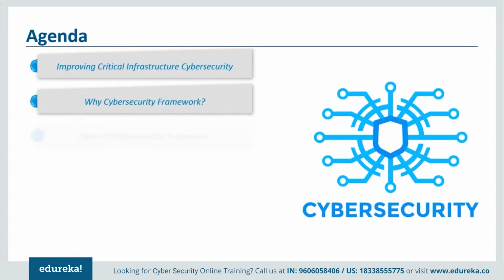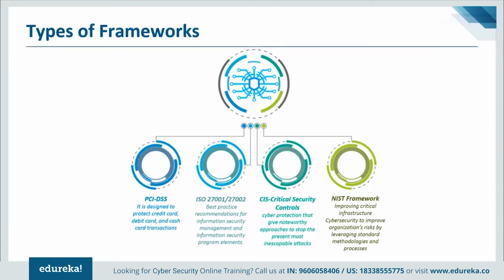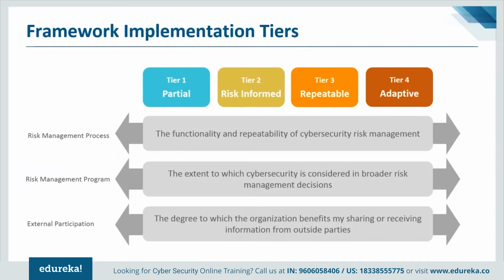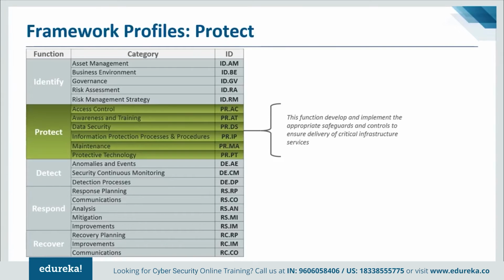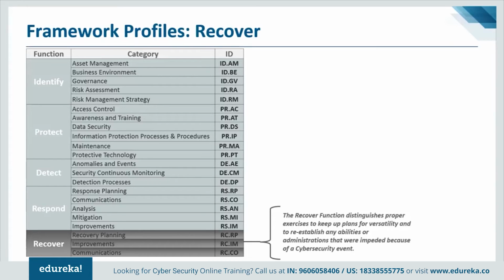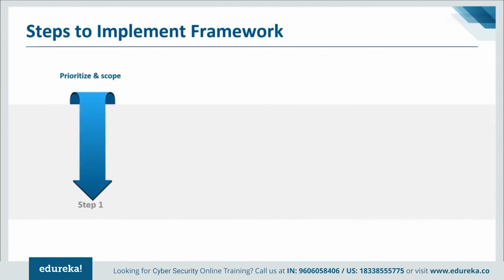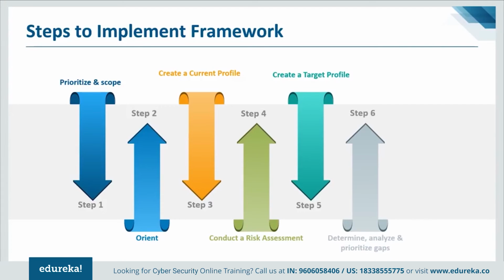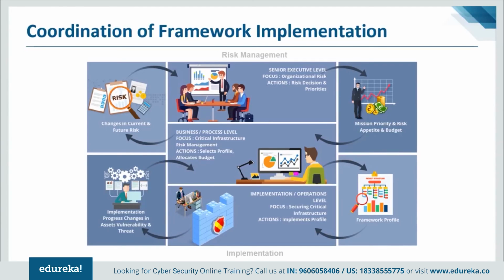Cybersecurity Frameworks Tutorial | Cybersecurity Training | Edureka | Cybersecurity Rewind- 2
This Edureka video on "Cybersecurity Frameworks" will help you understand why and how organizations are using the cybersecurity framework to Identify, Protect and Recover from cyber attacks.

Topics Covered  :
00:00 Introduction
00:40 - Agenda
01:20 - Improving Critical Infrastructure Cyber Security
02:57 - Why Cyber Security Framework
04:29 - Types of Frameworks
06:04 - Objective of Frameworks
06:42 - Cyber Security Framework Components
07:50 - Framework Implementation Tiers
08:31 - Framework Core
12:18 - Framework Profile
13:32 - Steps to Implement Frameworks
17:16 - Coordination of Framework Implementation

Why learn a Cyber security course?
As breach after breach hits the headlines, it is clear that organizations need more professionals focused on cybersecurity
Some studies suggest that there has been a whopping 94% growth in the number of cybersecurity job postings in the last six years
Therefore, cyber security learning is very important as it protects the data from being hacked and misused, it also protects our system from external attacks and so on